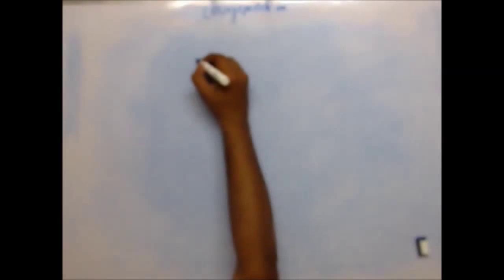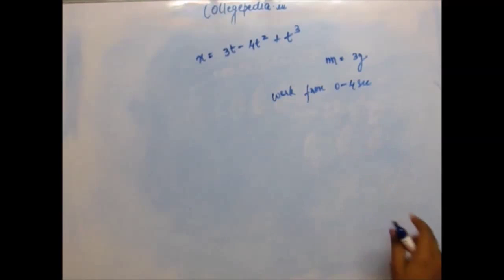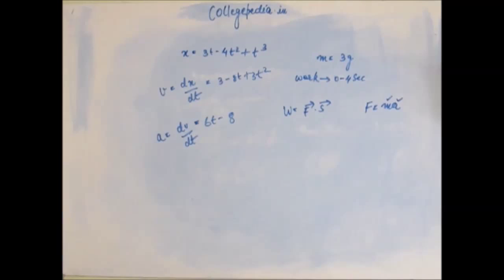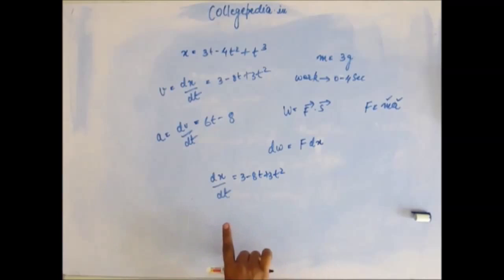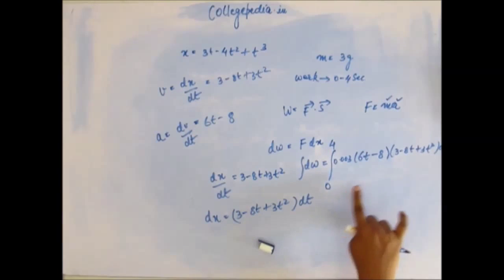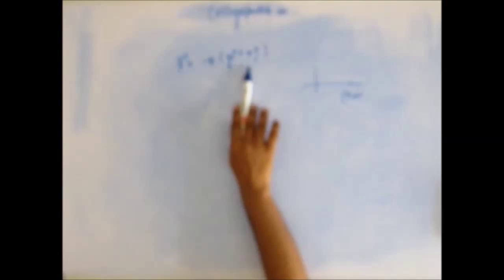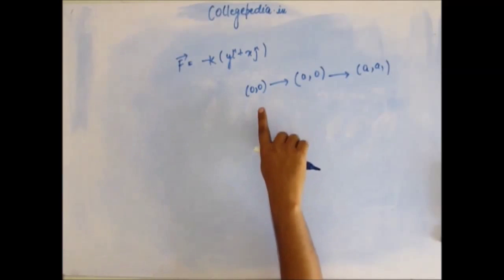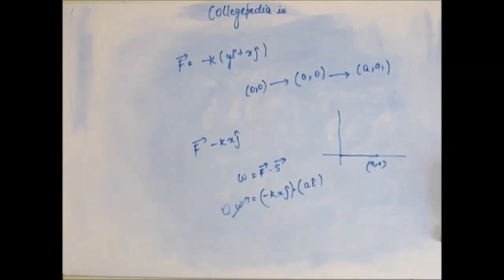Work, Energy and Power, Lecture 8, IIT JEE Physics